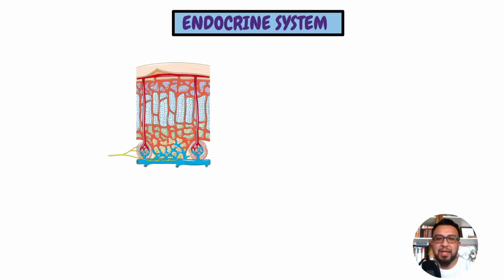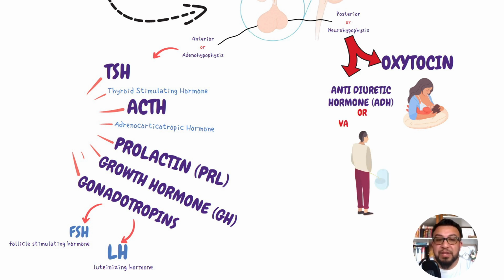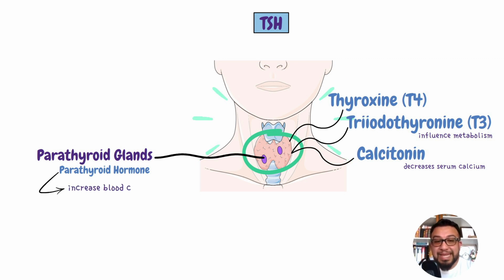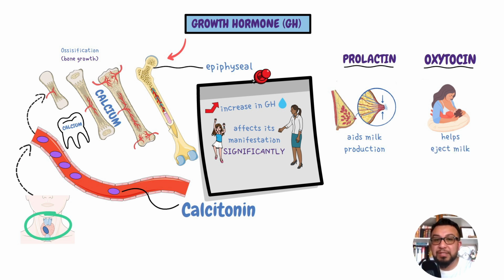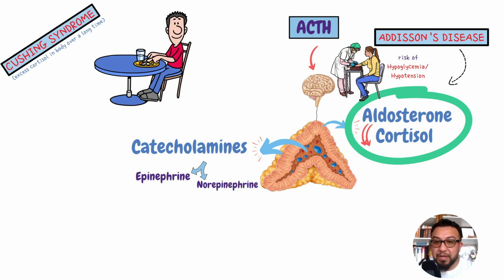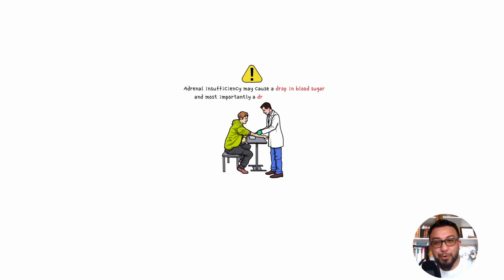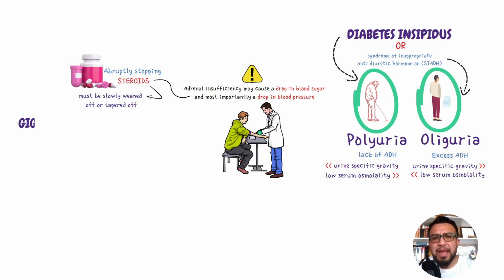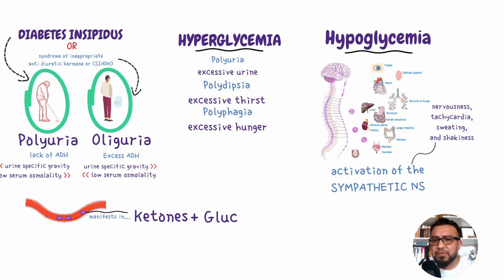Animation: Endocrine System Prep Requirements